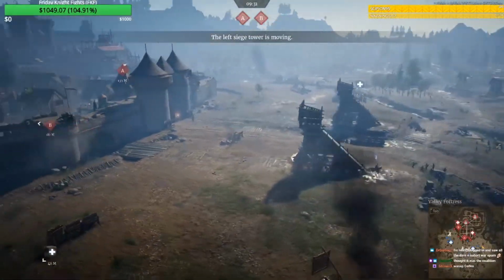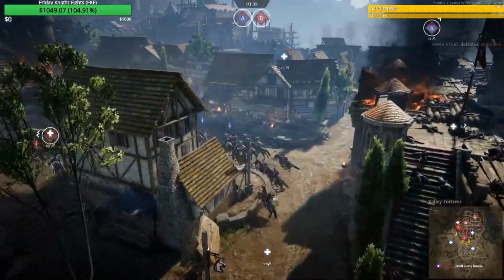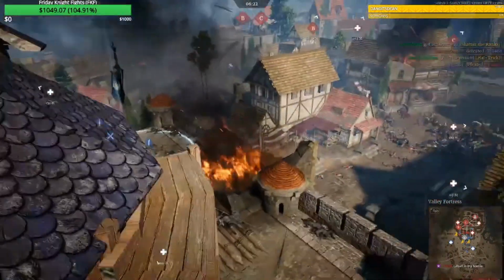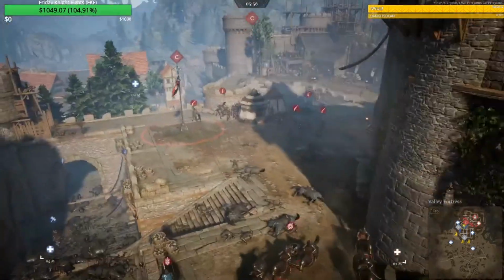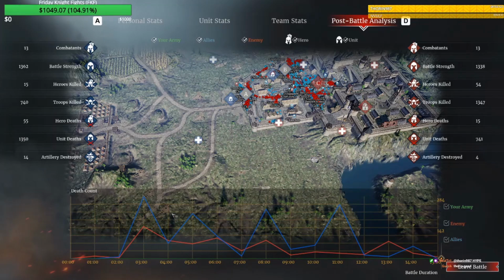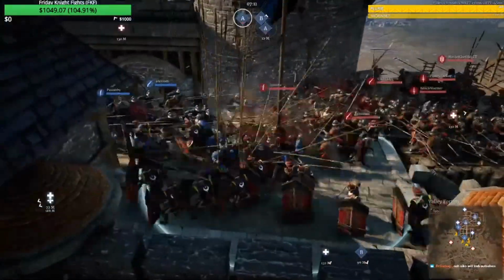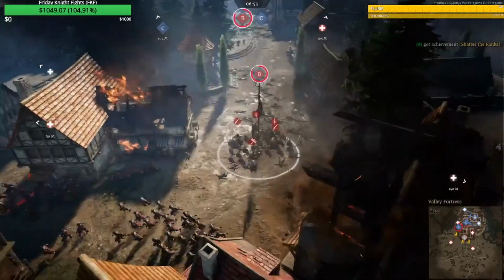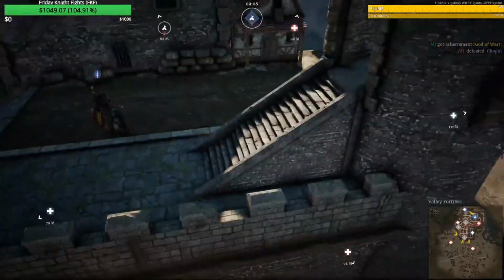| Conqueror's Blade | | Tournament | | NA Server | | Friday Knight Fights | | $1000 |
Hello you amazing Conqueror's Blade people!  Here with the Semi Finals a new series of the Friday Knight Fights NA Server Tournament I am now cohosting with one of my good friends CobraCommander with a grand prize of $1000 ! Sadly i was sick and could not make this one but will be there for the finals for sure! Every Friday with 2 fights as of now each Friday night at 6 PM and 8 PM CST ! In this one we have 2 NA teams aiko Vs Forbidden City and they put on an awesome show and it was an awesome fight with aiko coming out with the victory! And was a pleasure to watch! And give my man Cobra a follow on twitch! :D

🍌You can support me and the game by purchasing Conqueror's Blade creator packs on the my.games store using my influencer code "handbananapvp" (all lowercase letters) just click any of the links below and then click the blue "Buy" button for the pack, then click continue and then enter my code in the enter influencer code field and enjoy some awesome loot and exclusive unit and hero attires! :D🍌

Also would like to point out that any players depicted in the gameplay or any of the clips in any of my videos, would like to commend y'all in our battles and GGs to all of you and my content is in no way pointed at any individuals or formulated to humiliate or embarrass anyone! Love y'all as well! :D

Here you can chat and ask me any questions you would like and i will be happy to answer to the best of my ability and is the best way to get in touch with me, I will also be posting written detailed unit and weapon guides for the ones featured in my videos (and more) to give you my take on them, which will be in my channel(s) in here, just request the role "Hand Of Banana" and join "The Hand" today! :D

Feel free to leave a comment if u have any questions on any of the units or weapons in any of my videos, or the game in general, always glad to help and will reply as soon as i can!

Channel art and thumbnails are done by myself and my lovely fiance @Violet_Nyan! :D

Check out and drop a follow to these Conqueror's Blade streamers here on twitch! :D

Much love to my Durrandon peeps as well grouping up in siege having a blast my friends! :D

donations go toward improving the channel and are very much appreciated because i want to make this the best experience possible for you! :D